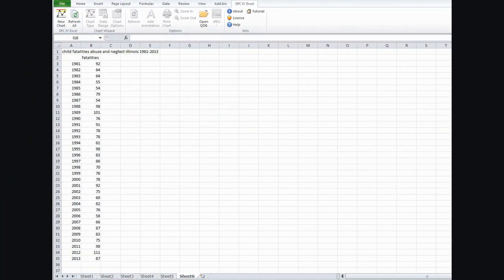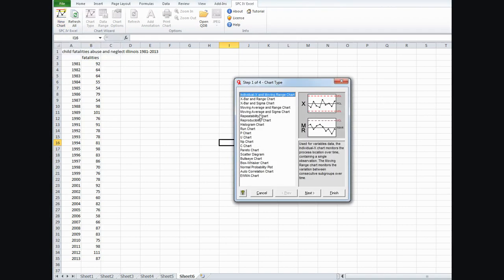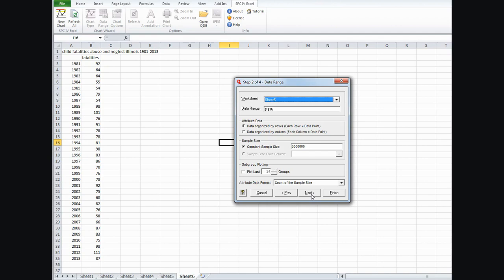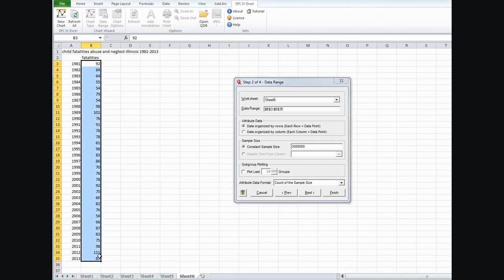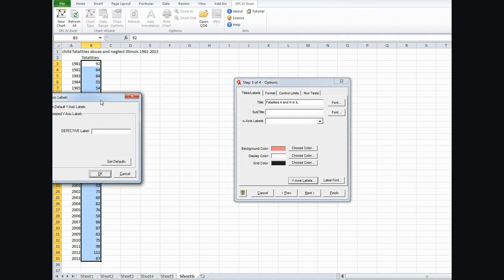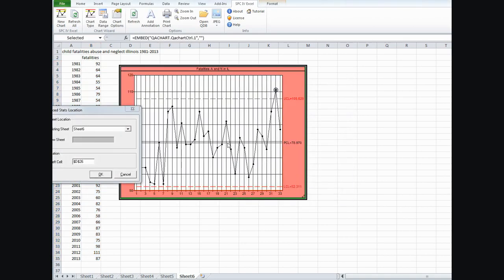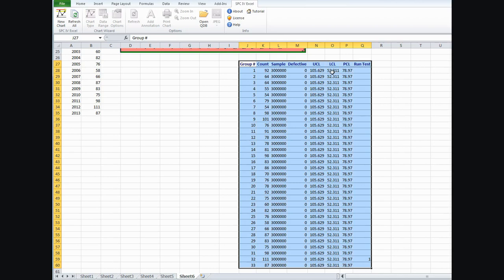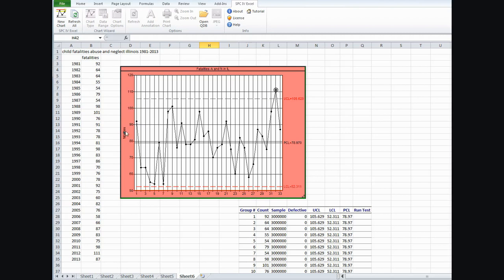Quality Social Service: SPC IV Excel with child fatality data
This video provides a simple demonstration of creating a np statistical process control chart using the SPC IV Excel plug-in and using historical child fatality data from the state of Illinois.